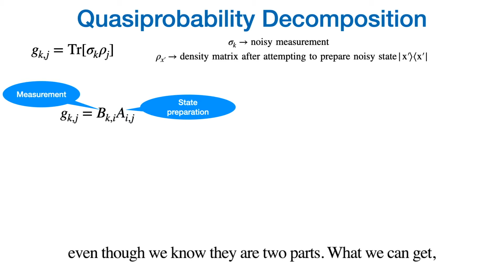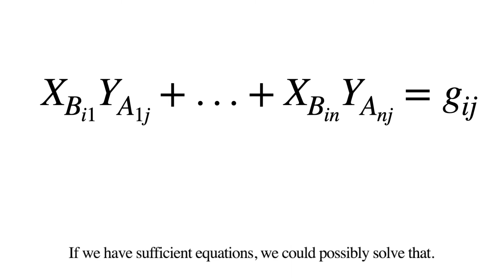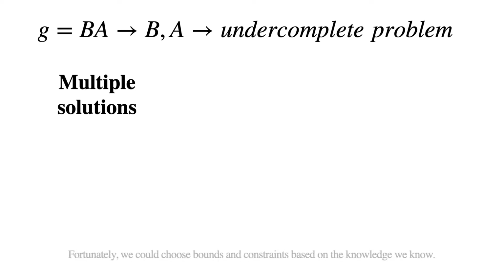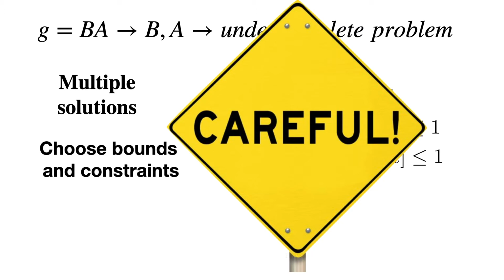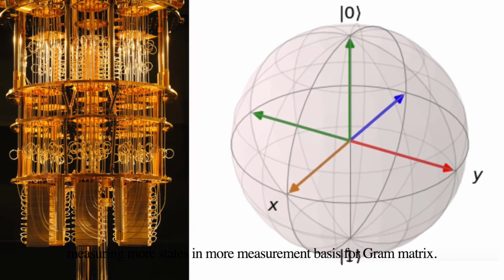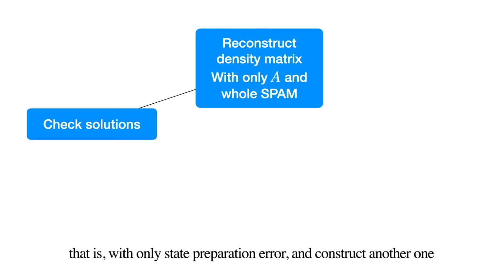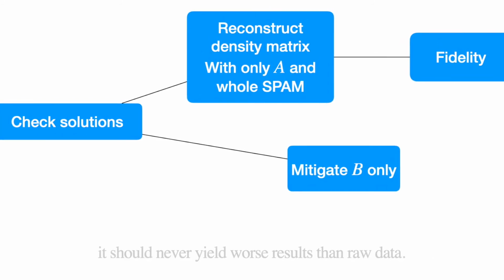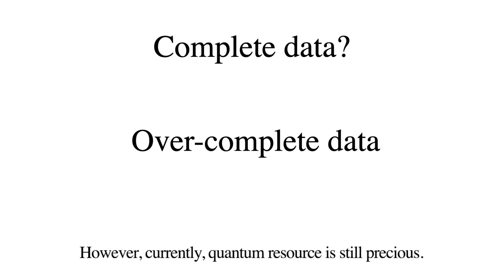Separating State Preparation and Measurement Errors in Quantum Computation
This video explained how to separating state preparation and measurement errors follows with quasiprobability decomposition method. And how to check the results.